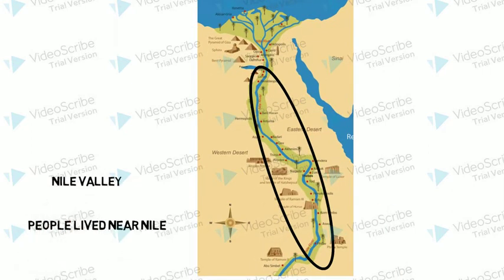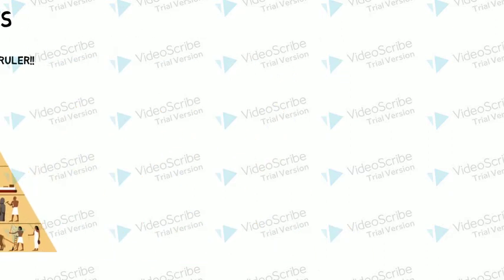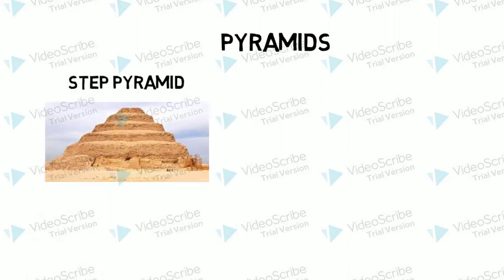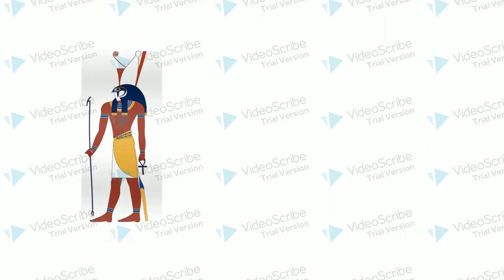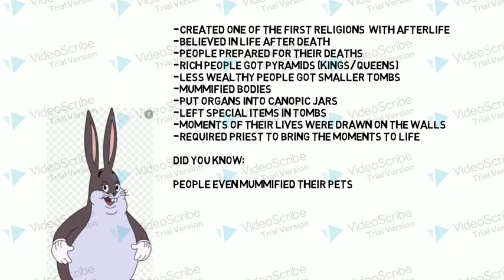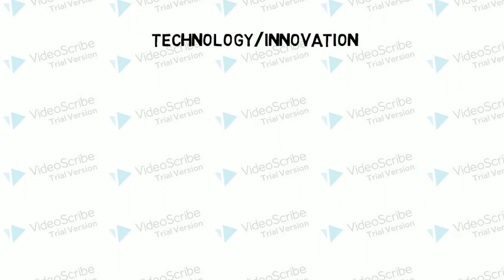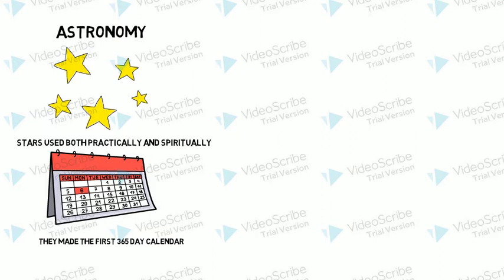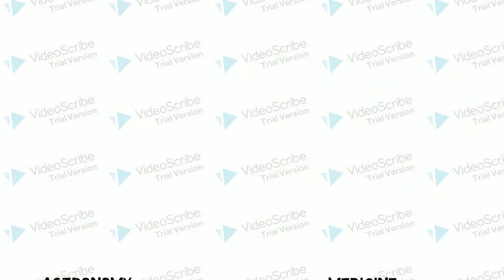Ancient egypt Civilization